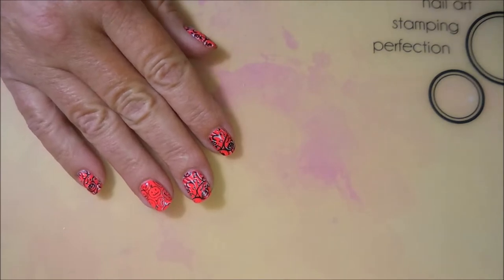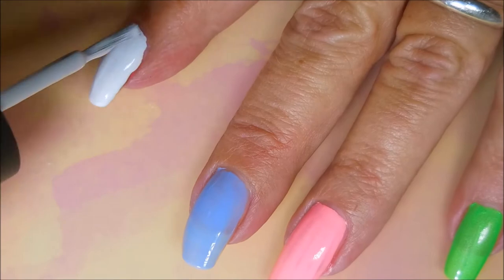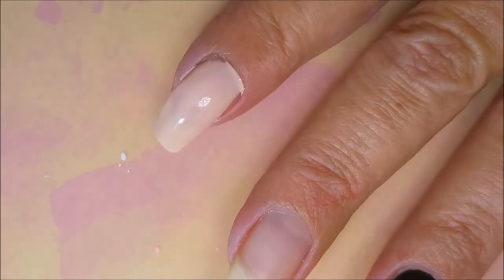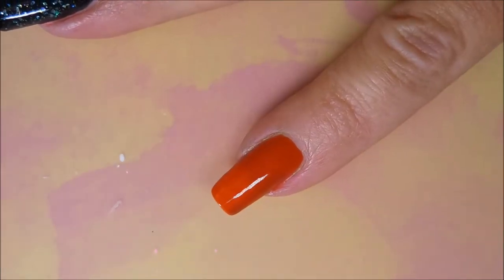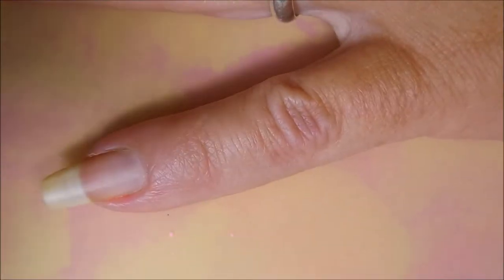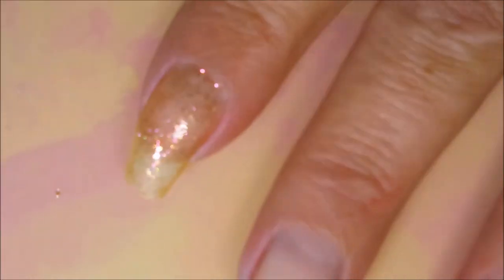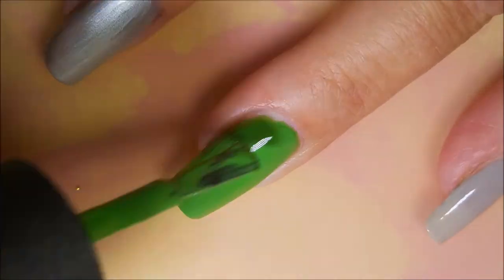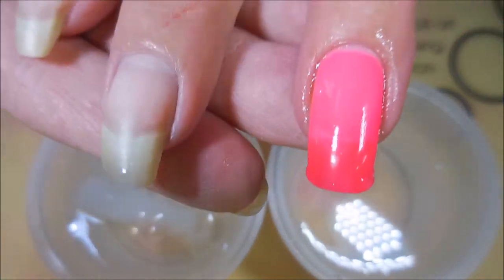Swatches from Tammys Nail Mail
I am not a nail professional, just someone who loves nail polish & nail art. I share what I have learned through my own experiences and what works for me.  If there is a product I’ve used or a technique you would like to know more about, please ask me in the comments section down below.  I don't always explain what I'm doing or why, mostly because I don't view my videos as true tutorials.  I have listed some of my favorite "go to" products down below.  Thank~you for taking the time to watch my video.  Until next time, be good to yourself.

Tina

                             Some Of My "Go To" Products:
Base Coat: Nailtiques Forlumla 2
Top Coat: Poshe'
Clean Up Brush: Sonia Kashuk Tools Synthetic Angled Eye Liner Brush - No 27
Favorite Black Cream Polish: Cirque Memento Mori
Favorite White Cream Polish: Stached Polish Luncheon
Peel Off Base Coat: Dainty Digits: Glitter Be Gone
My New Love. Liquid Latex Barrier: Graftobain Professional Make-up Liquid Latex (8 fl oz) can be found on Ebay
My favorite Clear Stamper:  Bundle Monster Monocle Stamper
Stamping Polishes: Nicole Diary
Non-Stamping Polishes I Stamp With: Funky Fingers Black & White

Filmed with: Nikon Coolpix S6900
Tri-Pod: LimoStudio 17" Mini Tripod AGG301
Edited with: Windows Live Movie Maker